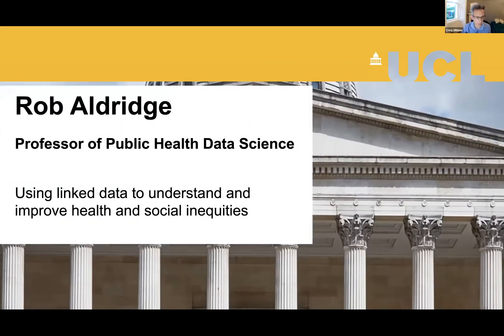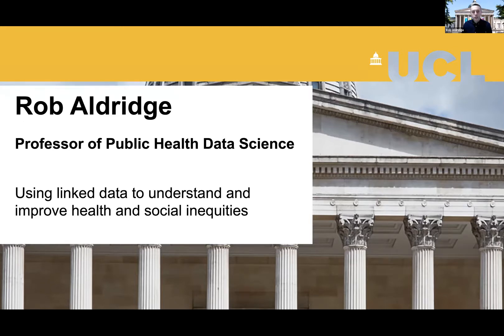IPDLN 2020 Conference: Keynote Presentation on "Health and Social Inequities"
The Keynote Address on "Health and Social Inequities" at the 2020 IPDLN Conference was presented by Robert Aldridge, Associate Professor at University College London, and chaired by Professor Chris Dibben, co-director of the 2022 IPDLN Conference (12/11/20).

The International Population Data Linkage Network (IPDLN) is a global network facilitating communication between users of linked data and centres that specialise in data linkage. The Network provides a space for discussion, exchange of ideas, and learning within the common interest of data linkage for the betterment of population data linkage research. The 2020 IPDLN Conference was on ‘Data Linkage: From Information To Impact’, and  took place between 1-13 November 2020.

For more information on the IPDLN, including how to join, visit the